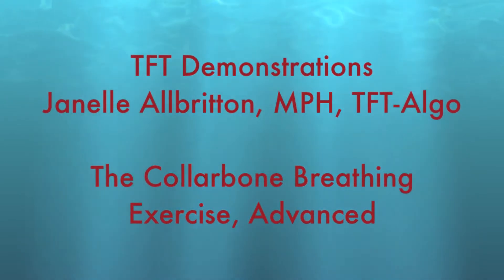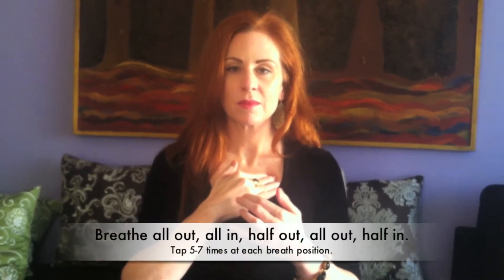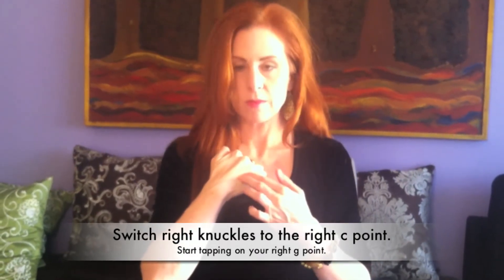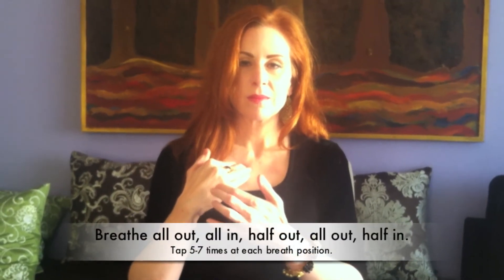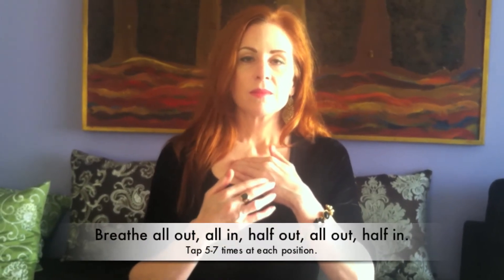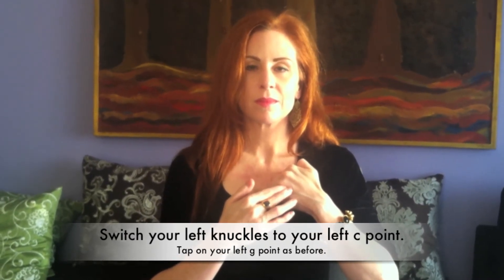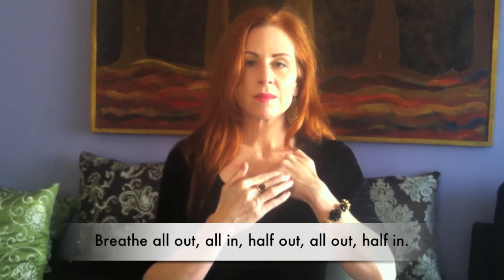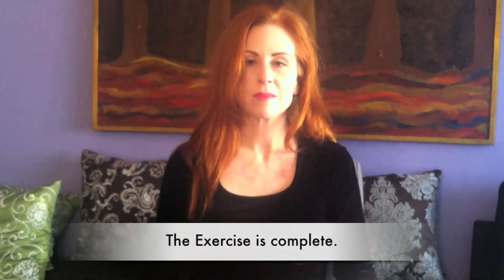Collarbone Breathing Exercise (Advanced)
The ORIGINAL "Emotional Freedom Techniques" by founder Roger Callahan, Ph.D..
Thought Field Therapy (TFT) brings you the most powerful tapping techniques for overcoming addictions, phobias, & everyday blocks to performance & achievement.

By simply focusing on the negative emotion you wish to target, you are in the "thought field" that is shifted by the tapping. The collarbone breathing exercise, in particular, is a global "re-boot" for your body-mind. All 40 hand-breath positions can be completed in less than 3 1/2 minutes.

This video takes you straight through with a voiceover you can follow with your eyes closed, and with sub-titles if you want to mute the clip & play your own music in the background.

To contact Janelle Allbritton, MPH, a health educator & certified TFT practitioner,
(TFT-Algorithm Level)